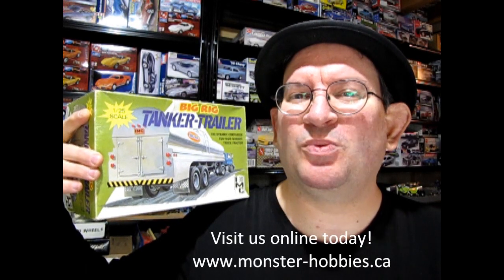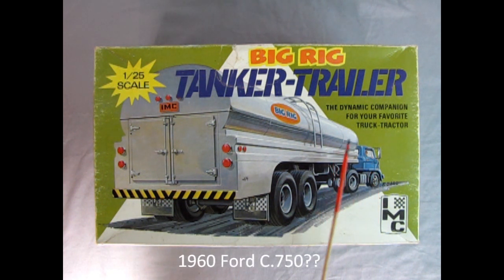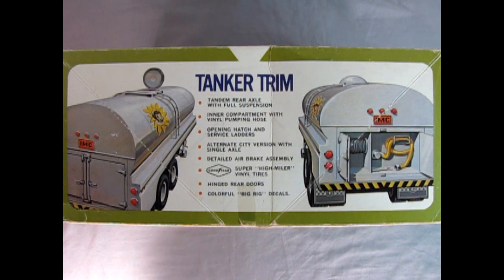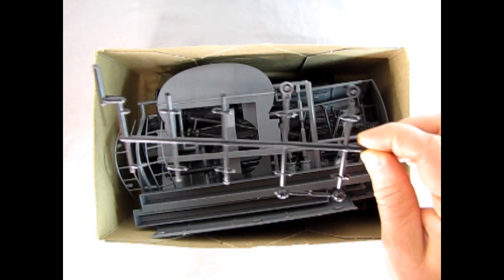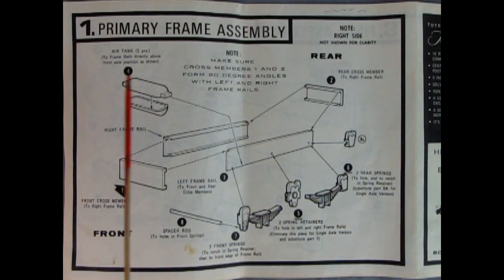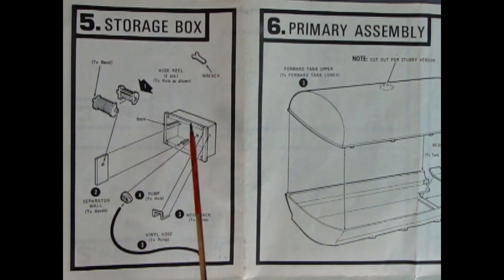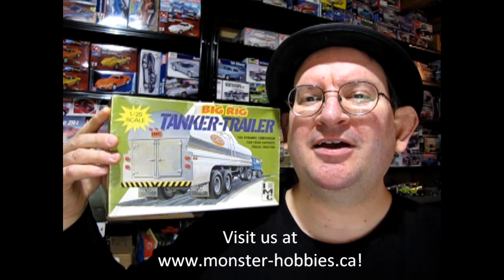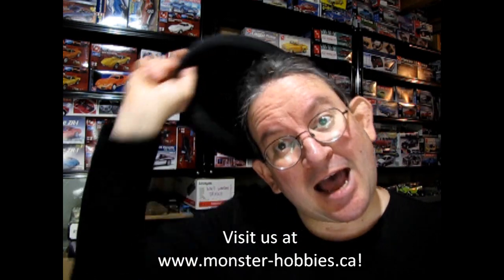What's In The Box? The IMC 1960's Big Rig Tanker Trailer Model Truck Kit - An Unboxing Video